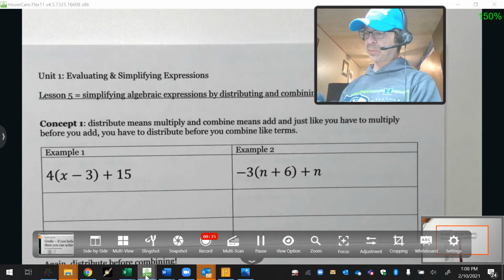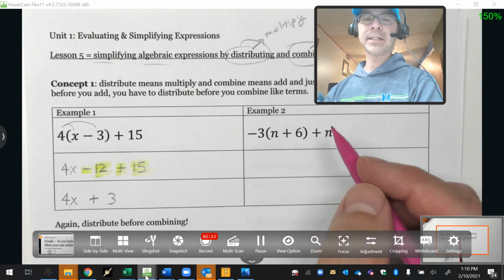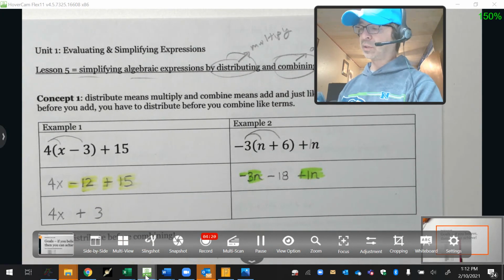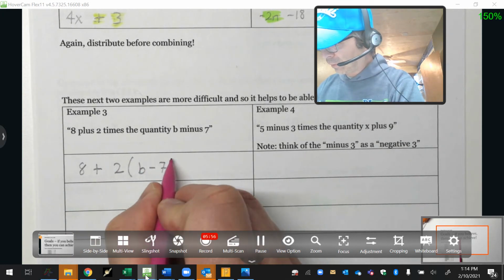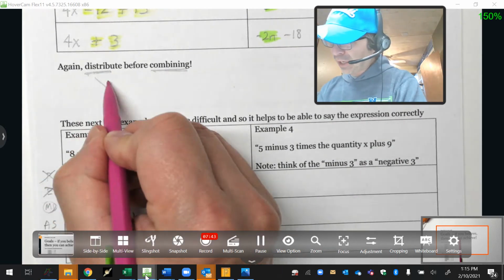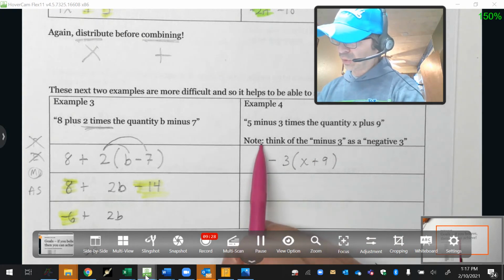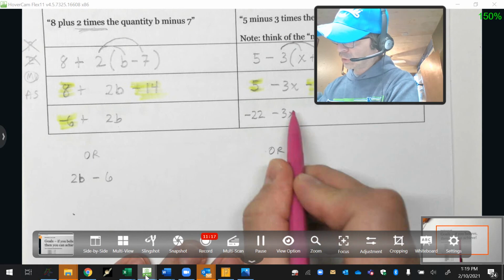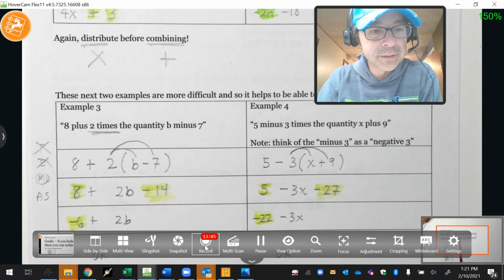Unit 1 Lesson 5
Simplify Algebraic Expressions by Distributing and Combining Like Terms